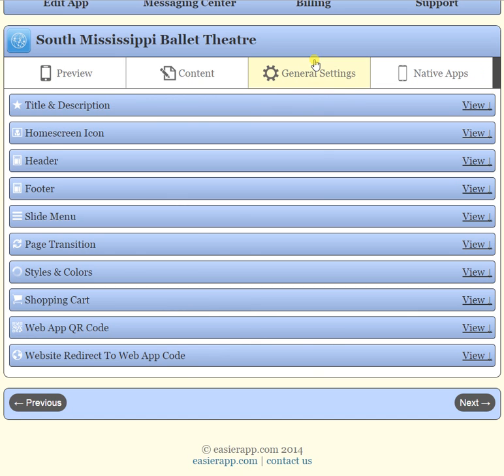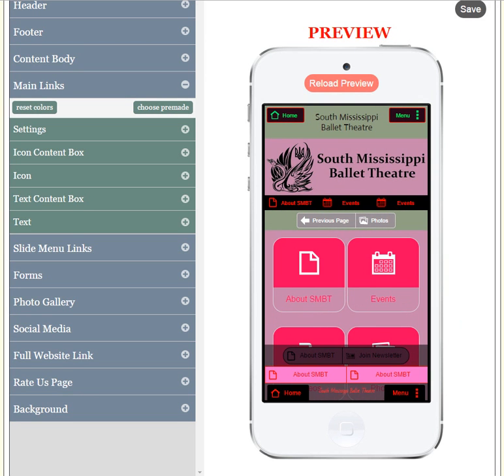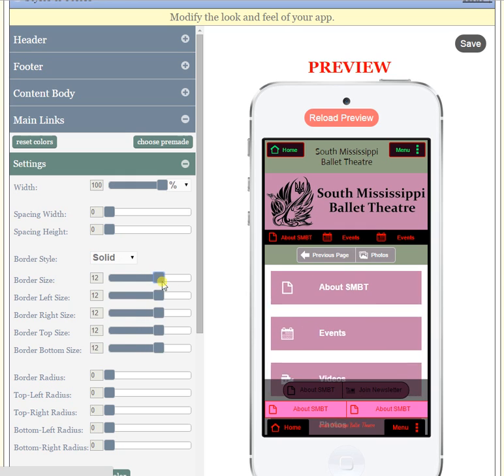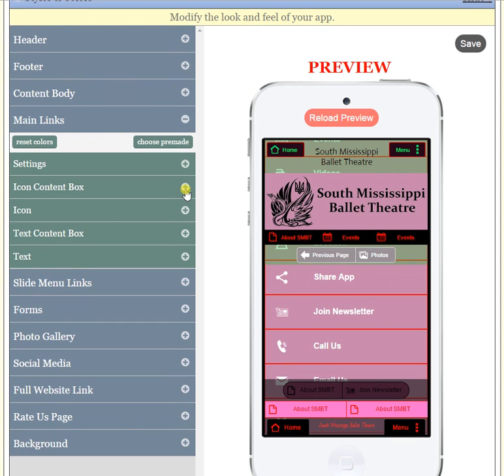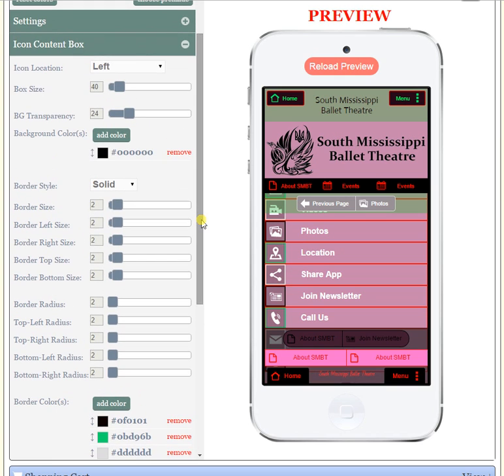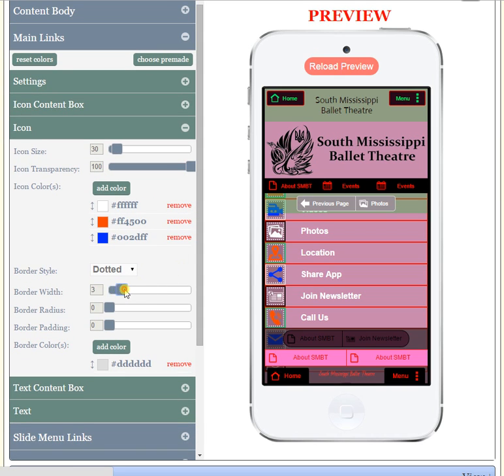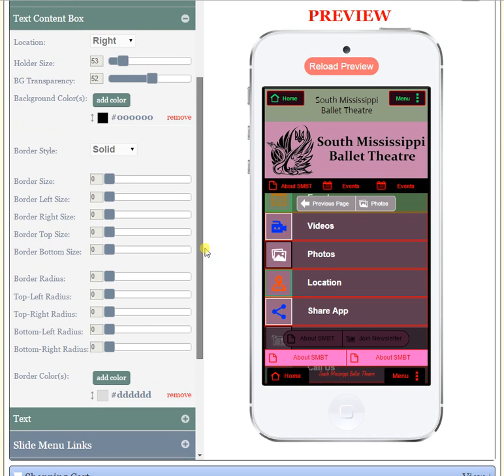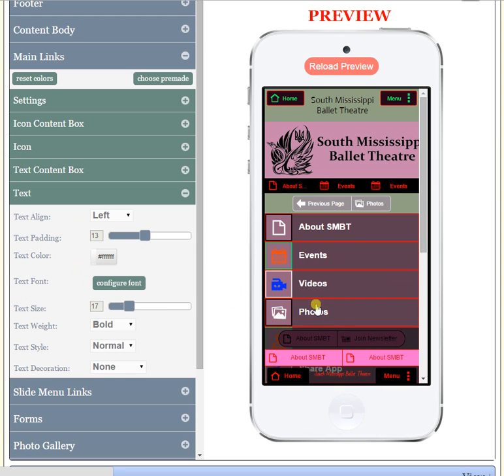"General Settings" / "Styles and Colors" / Main Links tutorial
How to color and style the main links of your app.